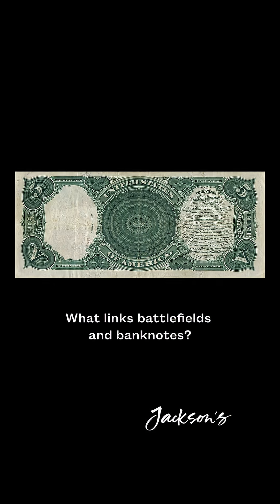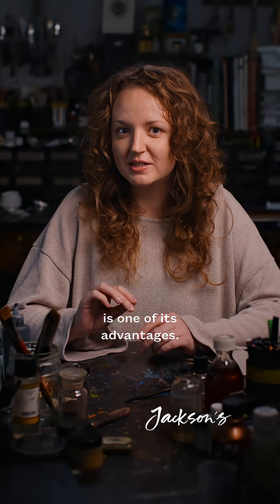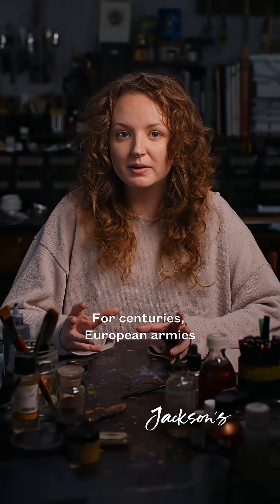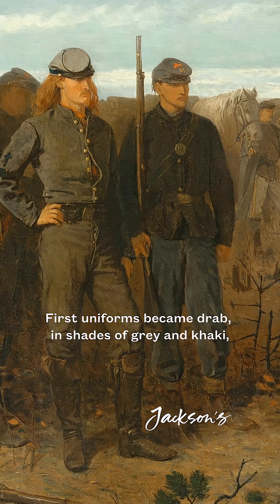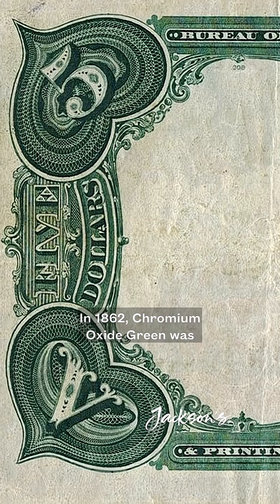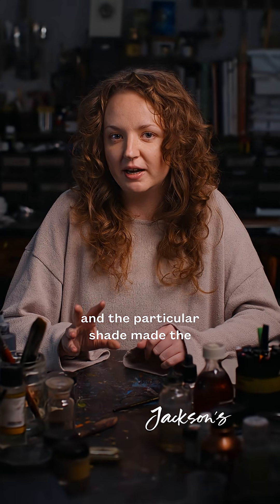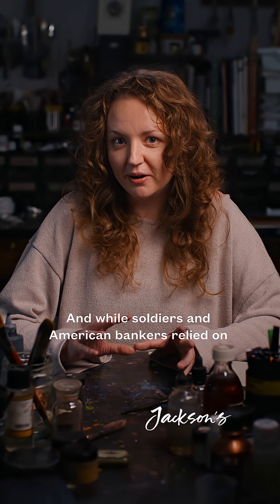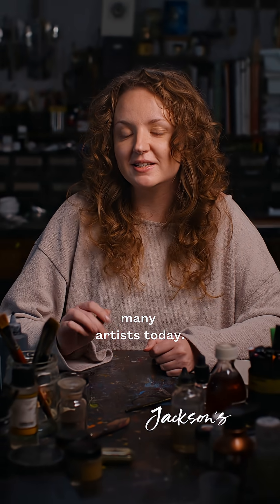Chromium Oxide Green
What links battlefields and banknotes? Chromium Oxide Green is less vibrant than most other green pigments today, but it has excellent resistance to light and is one of the most opaque green pigments available today. One of the most interesting uses for Chromium Oxide Green was as a pigment for printing US dollar bills. The green was far more difficult to forge than black and, while it has now been replaced by modern pigments, it is still a shade we associate with money. Read more about Chromium Oxide on our

Filmed by the Jackson's Team in the Jackson's Studio. This film features Evie Hatch, Studio and Materials Specialist at Jackson’s Art Supplies.